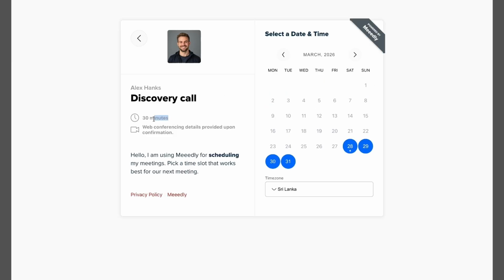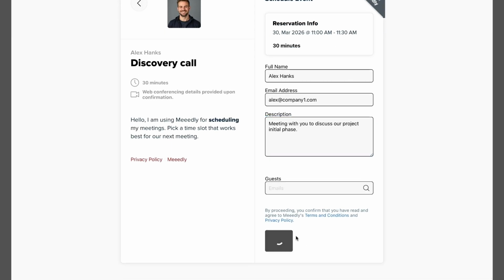How Public Calendar Events Work in Meeedly - Meeedly account set up guide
How Public Calendar Events Work in Meeedly | Share Booking Links & Automate Scheduling

In this video, you’ll learn how to use Meeedly Public Calendar Events to automate meeting scheduling using simple, shareable booking links.

Instead of manually coordinating availability, you can set up your meeting once and let others book time with you based on your predefined rules.

🚀 What Are Public Calendar Events?

Public Calendar Events allow you to create a booking link that others can use to schedule meetings with you — without needing a Meeedly account.

You define:

Who will host the meeting
Your availability
Meeting duration
How far into the future bookings can be made

Meeedly then generates a link that participants can use to view available slots and book instantly.

Create a public event
Configure your meeting settings
Share your booking link
Participants select a time that works for them

No back-and-forth. No manual coordination.

💼 Perfect For
Recruitment interviews
Sales calls
Partner meetings
Customer consultations
Mentorship sessions
📊 Types of Public Calendar Events

👤 General Event

One host with one or more participants
Best for one-on-one meetings, interviews, or consultations

👥 Collective Event

Multiple hosts must all be available
Ideal for panel interviews or group meetings

🔄 Round Robin Event

Multiple hosts with automatic assignment
Meetings are distributed to the next available host
Perfect for high-volume scheduling like sales or support

⚡ Why Use Public Calendar Events?
Eliminate repetitive scheduling
Share one link instead of multiple emails
Let participants book based on real availability
Scale meeting coordination effortlessly